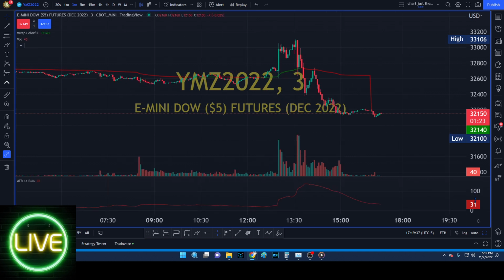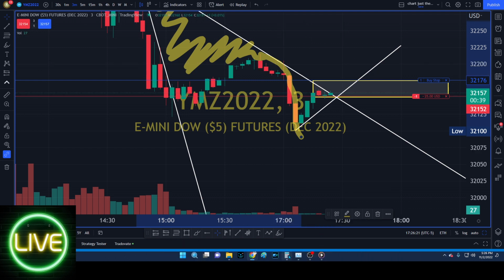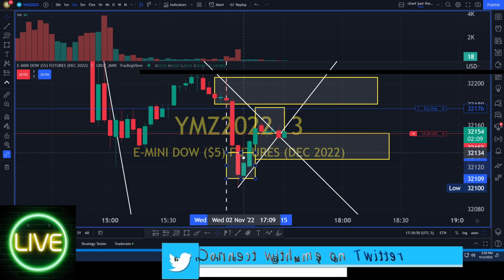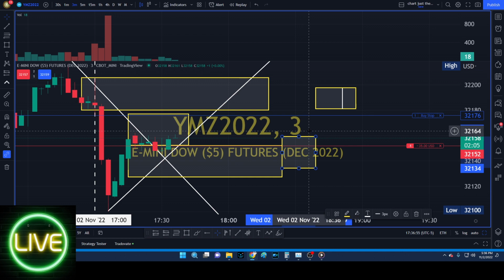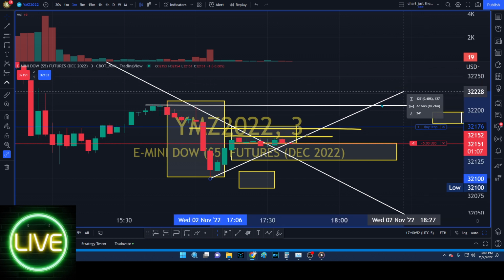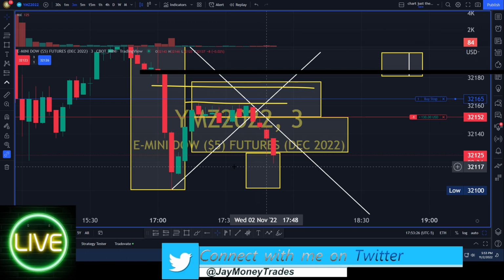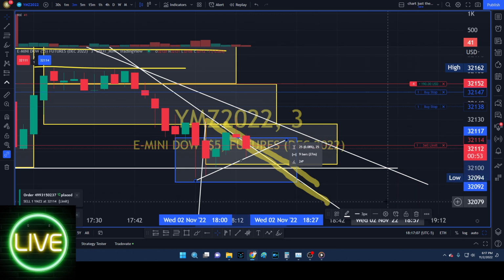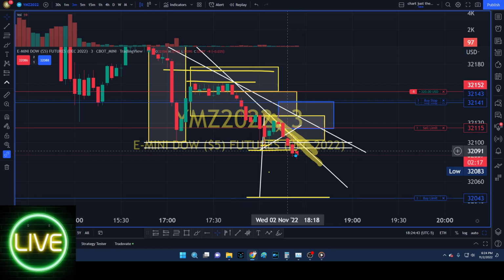Trendline Trading Episode 3 (live Market Dow trading)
Jay shares how  to trade trendlines